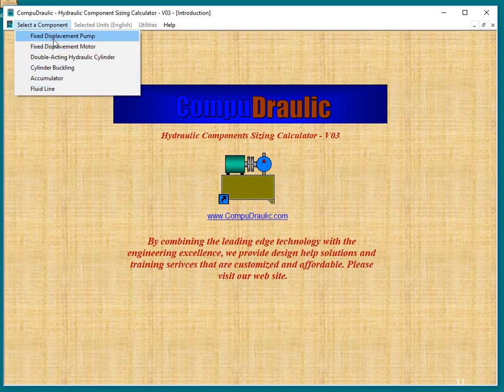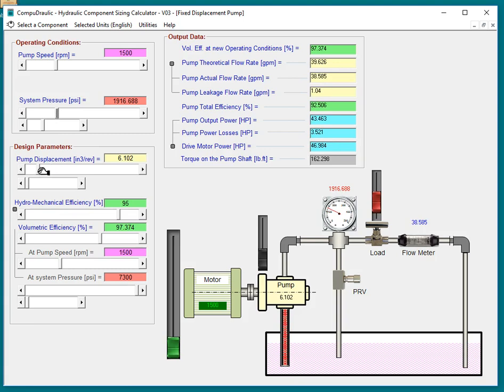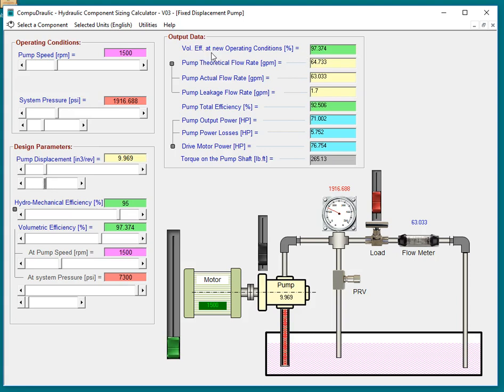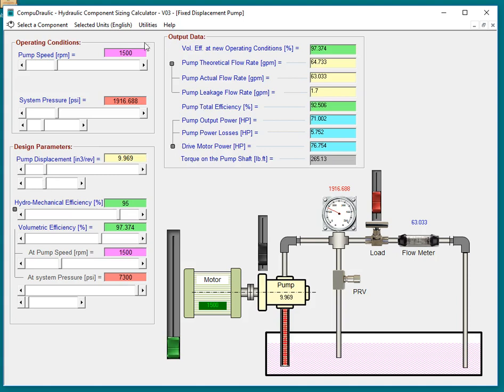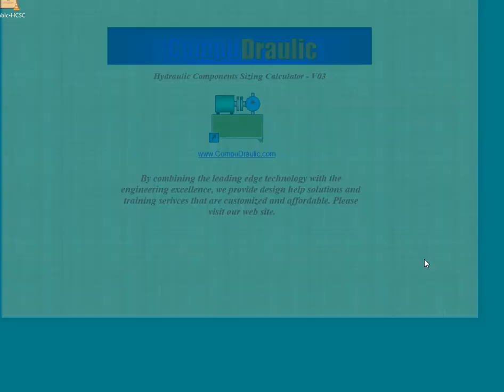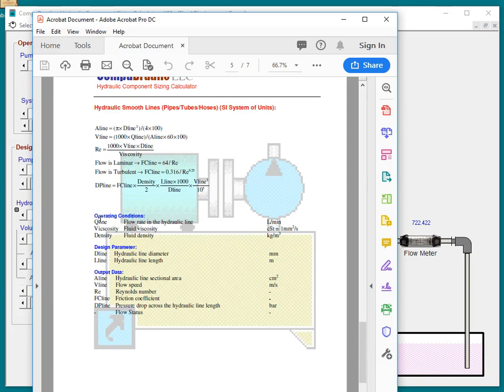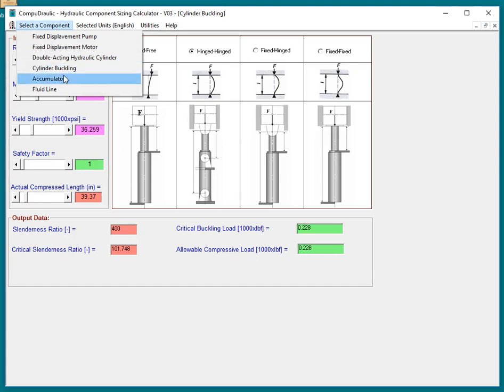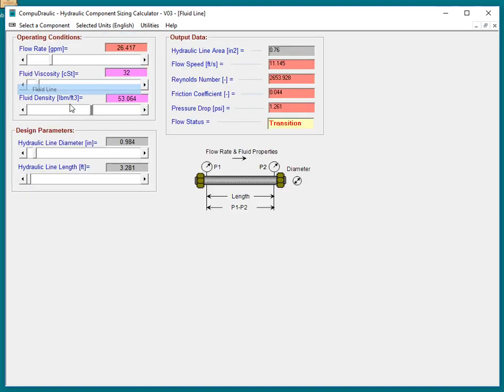Hydraulic Component Sizing Calculator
The Hydraulic Component Sizing Calculator has been developed to help the hydraulic system builders to easily and interactively select the various hydraulic components. The software offers switching from English to Metric system of units. The software offers also generating a report for saving and printing the selection results. You can order the software from: